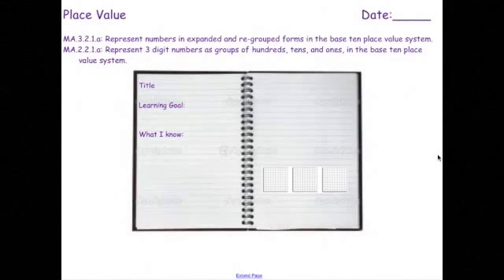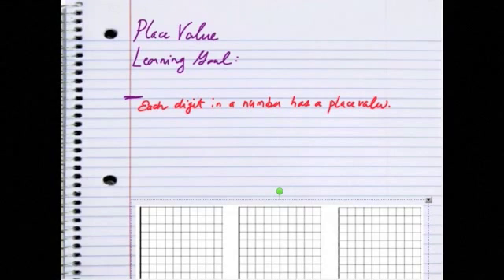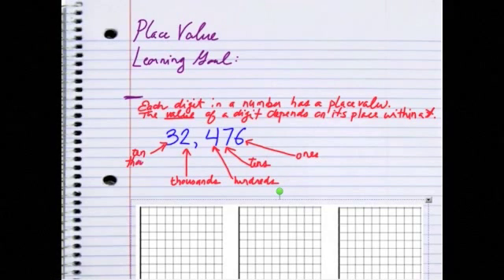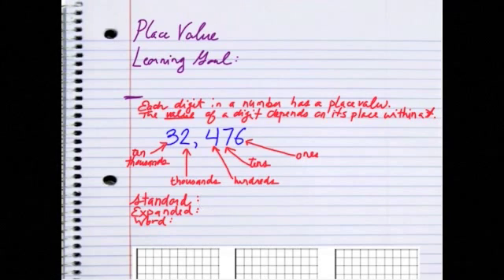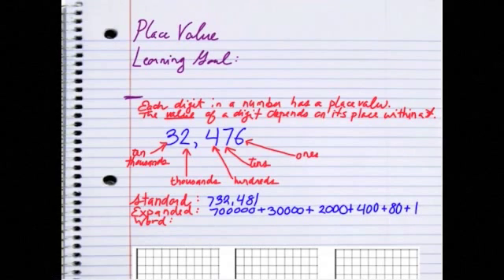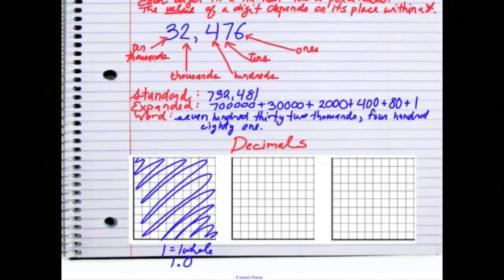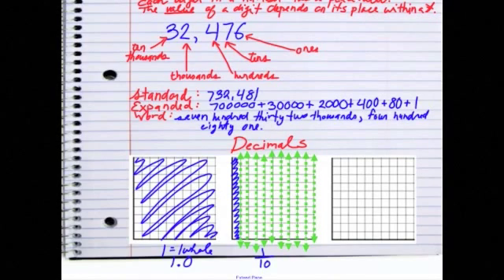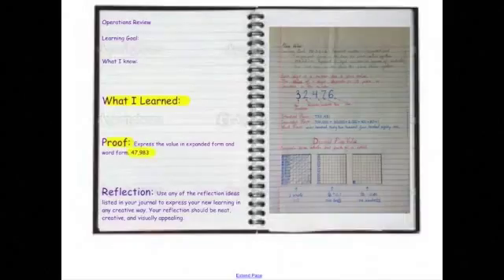6. Place Value